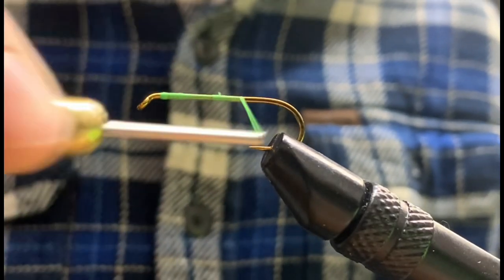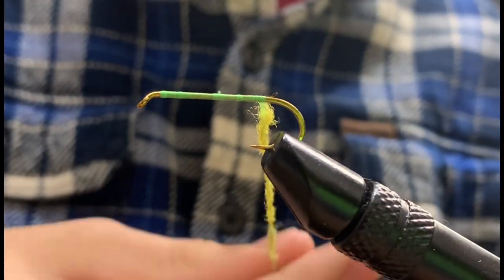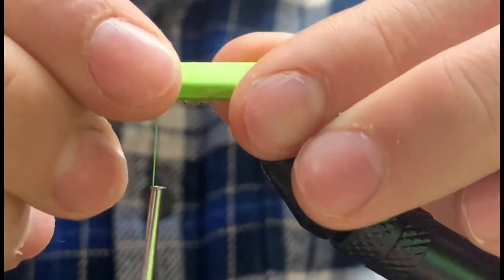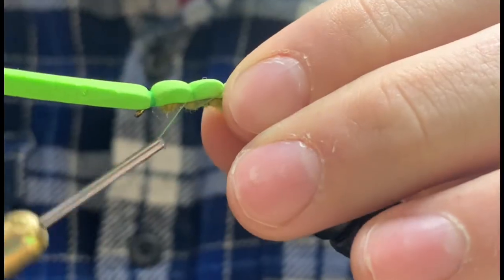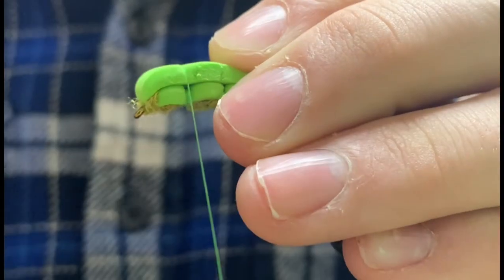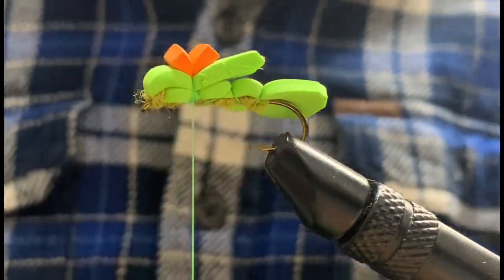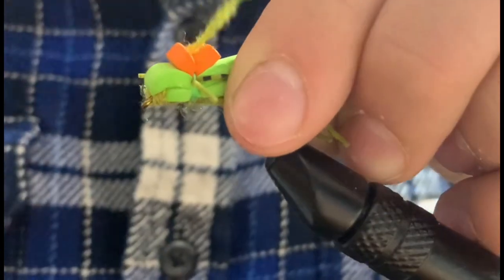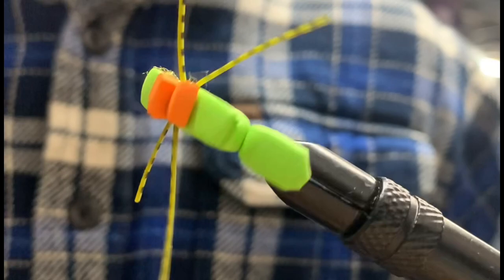THIS grasshopper fly gets TONS of fish!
This fly floats like a cork and catches a lot of fish.